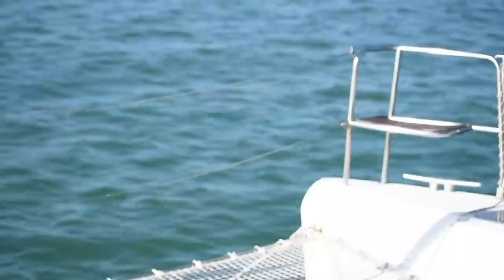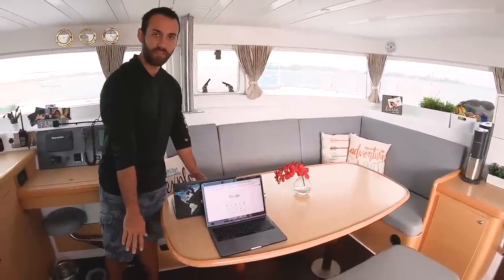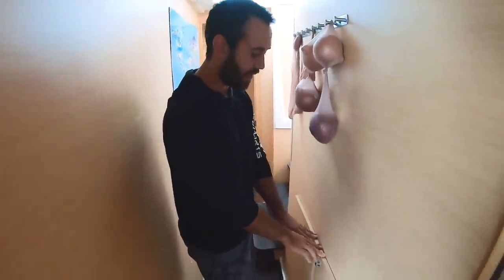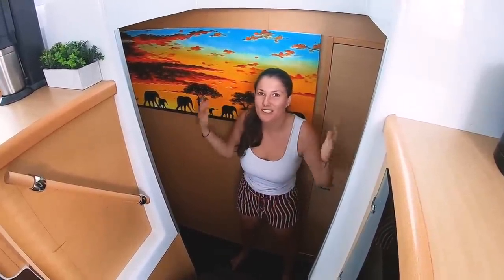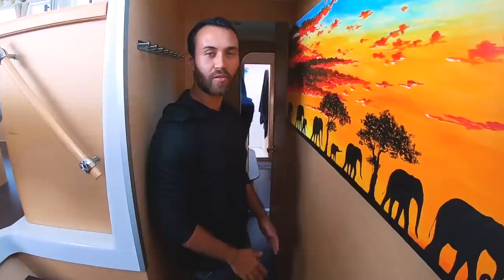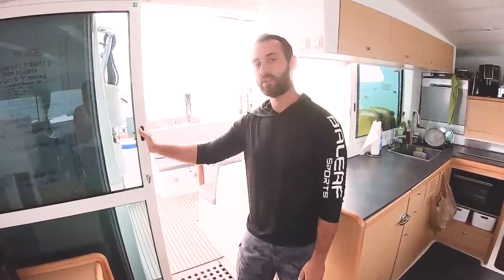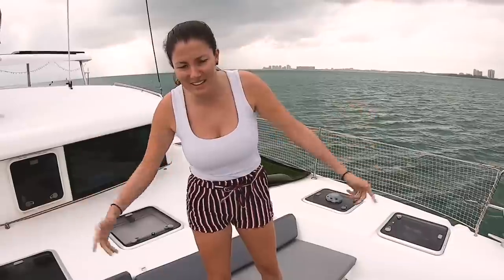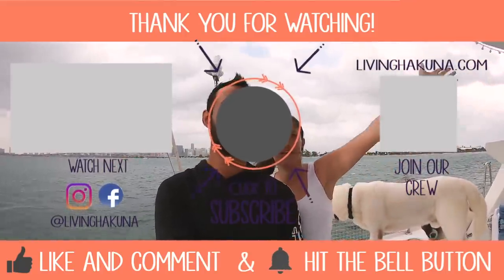SAILING CATAMARAN FOR SALE!! ⛵ 2008 Lagoon 420 Sailboat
Catamaran for Sale!! 2008 Lagoon 420 for Sale for $345,000 in Miami, Florida.

The sailboat tour you've all been waiting! Our floating home at sea is not just a regular Lagoon 420 catamaran, it's a tiny home filled with love for a travel couple living onboard full time and ready to go sailing around the world.   We tried to be as specific as possible regarding the specifics our sailboat but if you have any questions don't hesitate to ask, remember we're only one comment away.  ☺